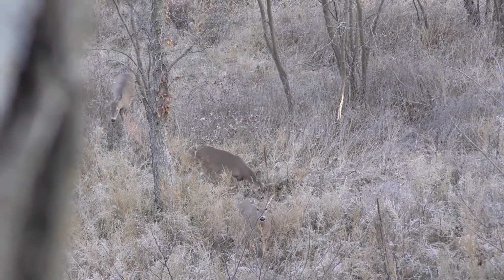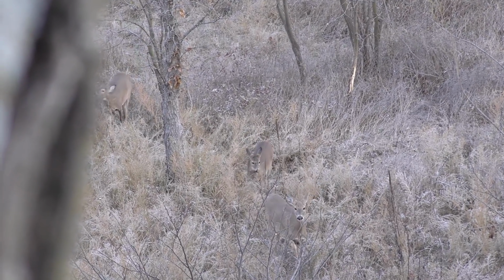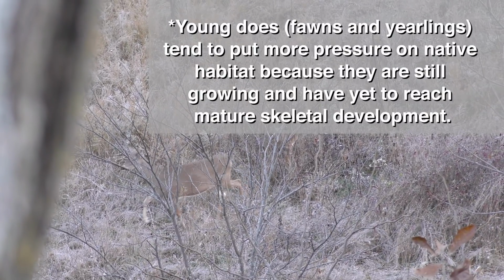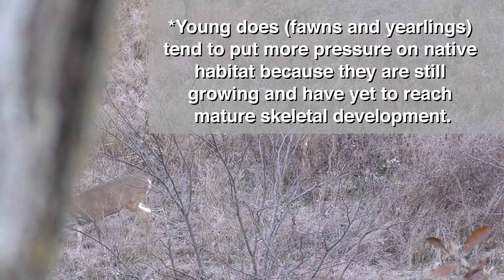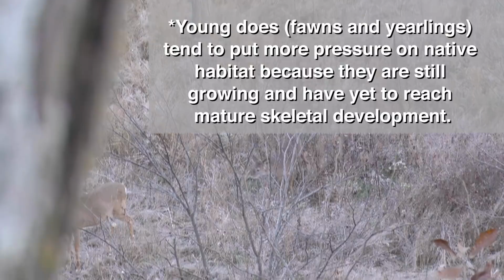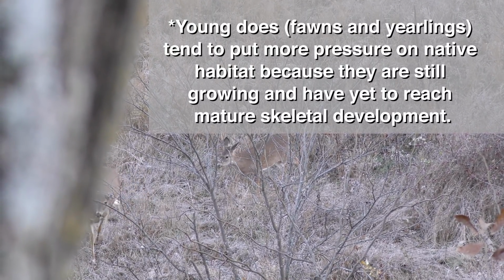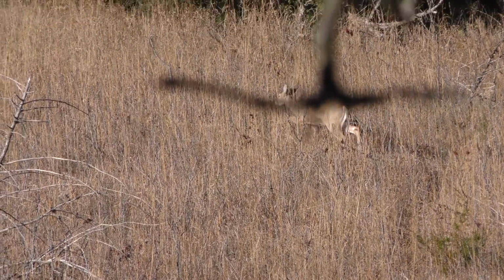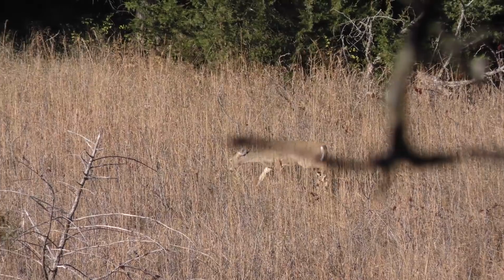Doe Hunting Strategies for Private Land Deer Hunters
Today we discuss private land management strategies for doe hunting. Which does should you shoot? How many does should you take off the landscape? The guys answer these questions and more. This is Part 2 of 3 of a deer camp conversation between DDH contributor Steve Bartylla and Editor Daniel E. Schmidt. Deer Talk Now. Season 7. Episode 6.